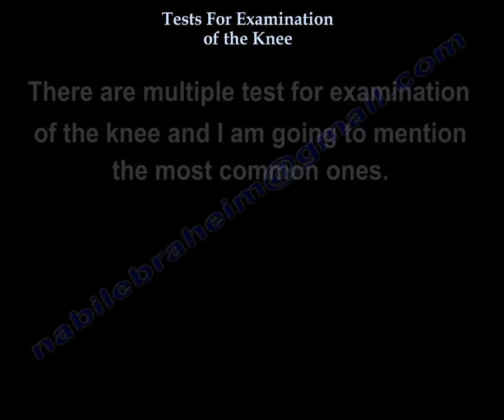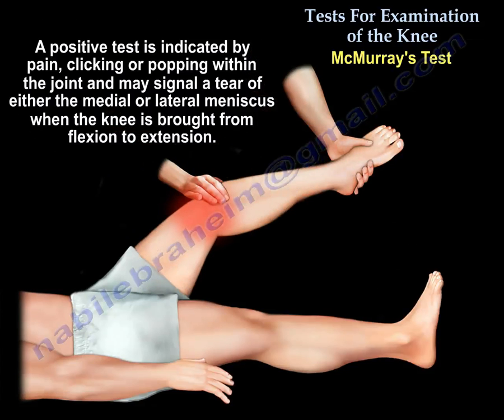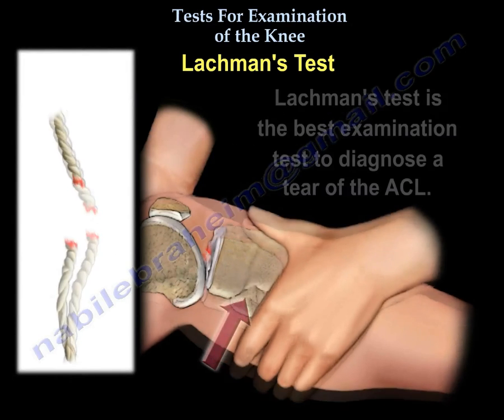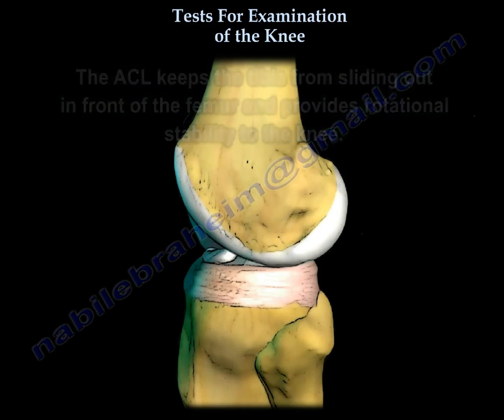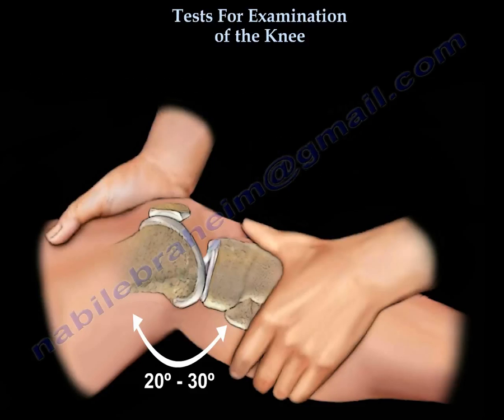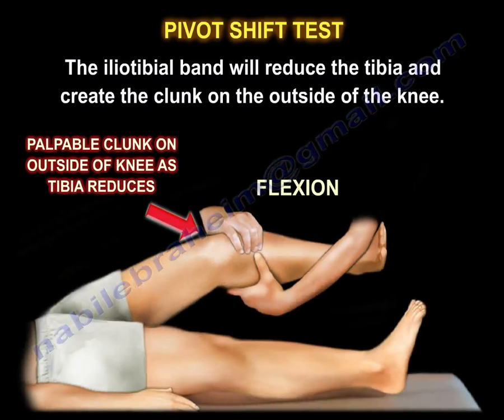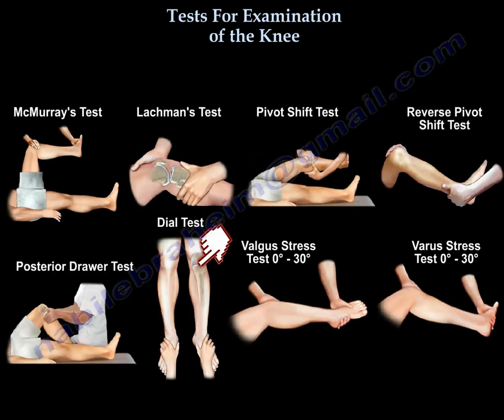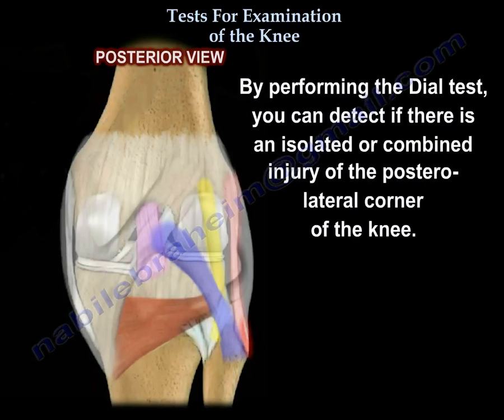Tests For Examination Of The Knee - Everything You Need To Know - Dr. Nabil Ebraheim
Dr. Ebraheim’s educational animated video describes test for evaluation of knee injuries and all the maneuvers you need to know to preform an excellent knee examination.

McMurray’s test is a knee examination test that shows pain or a painful click as the knee is brought from flexion to extension with either internal or external rotation. The McMurray’s test uses the tibia to trap the meniscus between the femoral condyles of the femur and he tibia.
Lachman’s test is the most sensitive examination test for ACL injury. The anterior cruciate ligament is located in the front of the knee. The ACL keep keeps the tibia from sliding out in front of the femur and provides rotational stability to the knee.
The Pivot shift test is a specific test for ACL deficient knee (ACL injury). Pivot shift is pathognomonic for an ACL tear and is best demonstrated in a chronic setting. Lachman’s test is the most sensitive test for CL injury. The ACL keeps the tibia from sliding pout in front of the femur and provides rotational stability to the knee. Rupture of the ACL causes anterolateral rotatory instability. The Pivot shift test goes from extension (tibia subluxed) to flexion, with the tibia reduced by the iliotibial band.
The reverse Pivot shift test helps to diagnose acute or chronic posterolateral instability of the knee. A significantly positive reverse Pivot shift test suggests that the PCL, the LCL, the arcuate complex and the popliteal fibular ligament are all torn.
The reverse Pivot shift test begins with patient supine with the knee in 90 degrees of flexion. Valgus stress is then applied to the knee with an external rotation force. Bring the knee from 90 degree of flexion to full extension. The tibia reduces from a posterior subluxed position at about 20 degrees of flexion. A shift and reduction of the lateral tibial plateau can be felt as it moves anteriorly from a posteriorly subluxed position. A clunk occurs as the knee is extended. This is called the reverse Pivot shift test because shift of the lateral tibial plateau occurs in the opposite direction of the true pivot shift (seen in ACL tears). If the tibia is posterolaterally subluxed, the iliotibial band will reduce the knee as the IT band transitions from a flexor to extensor of the knee. It is very important to compare this test to the contralateral knee.
The Posterior drawer test is the most accurate test for PCL injury. The posterior cruciate ligament is located in the back of the knee. The PCL is the primary restraint to the posterior tibial translation. Injuries to the PCL are not as common as other ACL injuries.
The Dial test is performed to diagnose posterolateral instability due to posterolateral corner injury with or without PCL injury. Isolated injuries of the posterolateral corner are rare and often cause instability and varus thrust. By performing the Dial test you can detect whether there’s an isolated or combined Injury of the posterolateral corner of the knee.
The varus stress test checks for joint laxity on the outside of the knee, which usually represents an injury to the lateral collateral ligament. Palpate around the knee in order to check for injury to the LCL.  Apply a varus force to the knee. The LCL needs to be checked for an end point. Isolated tear of the LCL is tested at 30 degrees of flexion. With the MCL isolated and the knee flexed to 30 degrees, move the knee from side to side to access for stability of the knee. Next place the knee back into 0 degrees of full extension and test the stability of the LCL in the same way. A positive test demonstrates increased lateral joint laxity compared to the unaffected side. Varus instability at 0 degrees and 30 degrees of flexion indicated a combined injury of the LCL and the cruciate ligaments.